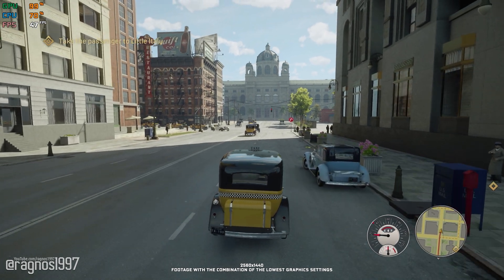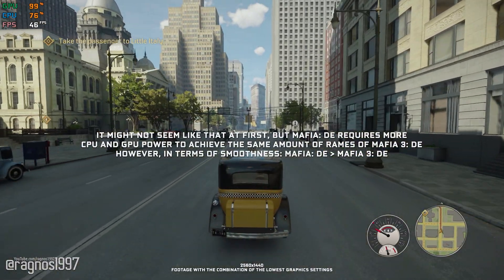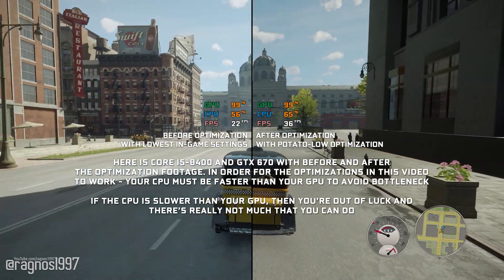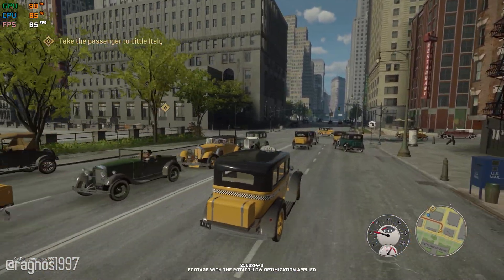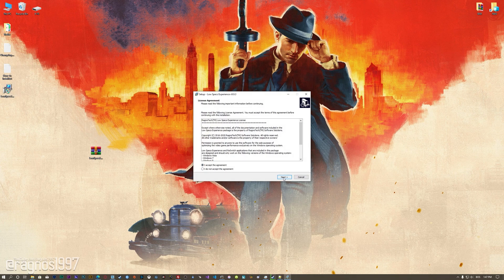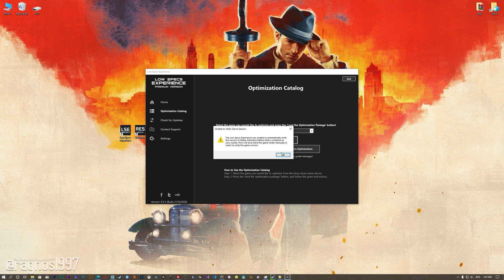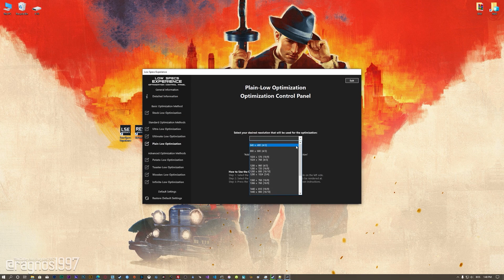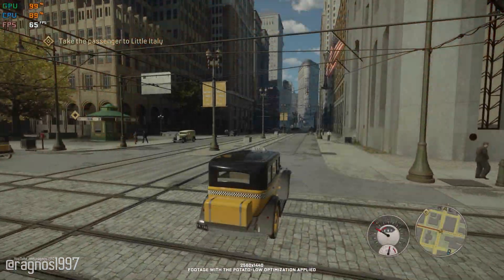Mafia 1: Definitive Edition | How to Reduce Lag and Boost Game Performance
This How to Reduce Lag and Boost Game Performance guide for Mafia 1: Definitive Edition walks you through the most effective ways to increase FPS, fix lag, reduce stuttering, and enhance overall performance using Low Specs Experience.

⏱️ Timestamps

00:00 Before vs After Optimization
01:15 Optimization Guide
02:33 Additional Gameplay Footage